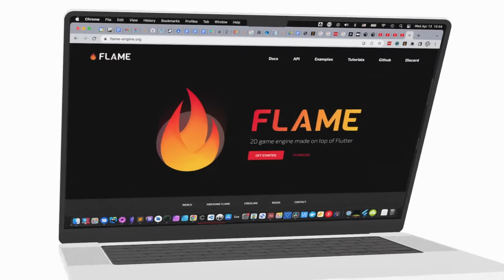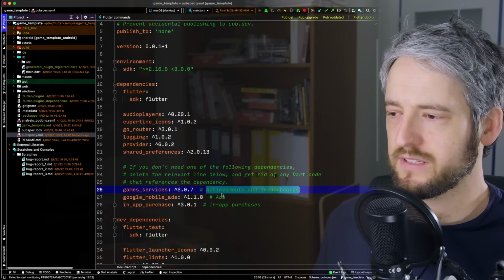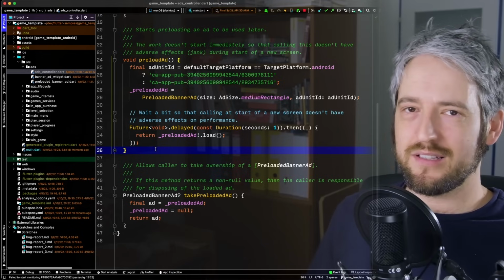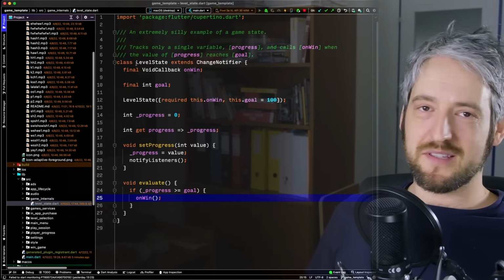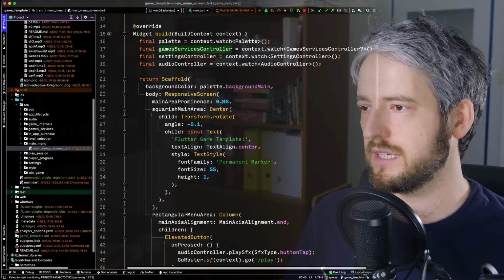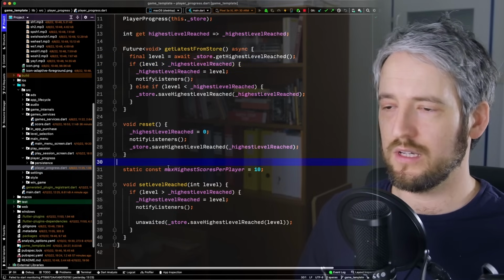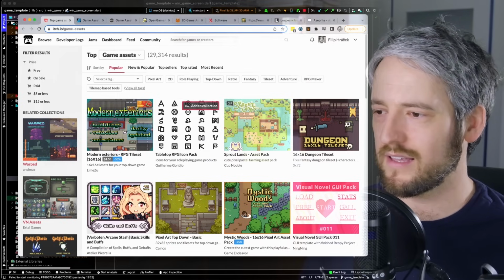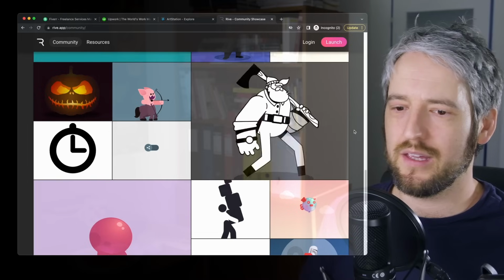Quick start to building a game in Flutter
Flutter is becoming a popular tool for game development. This video is a part of Google's effort to make it easier for Flutter developers to start building games.

In the video, you'll learn how to use the new game template to get your game project going. The template provides integration with Google Ads, Firebase Crashlytics, in-app payments, and games services (achievements & leaderboards) out of the box. It also comes with audio support, a main menu screen, settings, and other conveniences. Filip Hracek, a successful Flutter game developer who you might remember from the Flutter Boring Show, will walks you through the code and also gives you pointers on related topics, such as monetization and asset creation.

Chapters:
00:00 - Intro
01:07 - Why games?
01:39 - App-like games versus videogames
04:05 - Flame Engine
04:31 - Tic Tac Toe Sample
05:31 - The Template
06:31 - General Approach
07:33 - Shallow Structure
09:53 - Dependencies
11:36 - Logging
13:16 - Integrations that start disabled
16:41 - Structure of lib/src/
17:06 - ads
18:37 - app_lifecycle
19:44 - audio
23:58 - game_internals
25:12 - games_services
27:57 - in_app_purchase
29:15 - level_selection
30:38 - main_menu
33:18 - play_session
37:11 - player_progress
38:38 - settings
40:53 - style
42:48 - win_game
43:41 - assets
44:46 - Asset stores
47:31 - Create your own assets
49:44 - Working with artists
51:57 - The importance of assets
52:27 - Conclusion